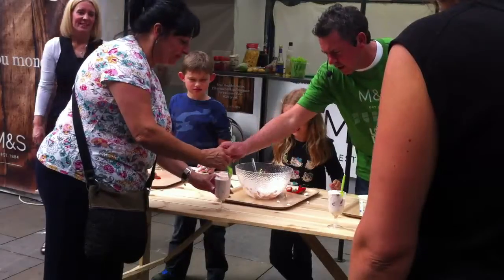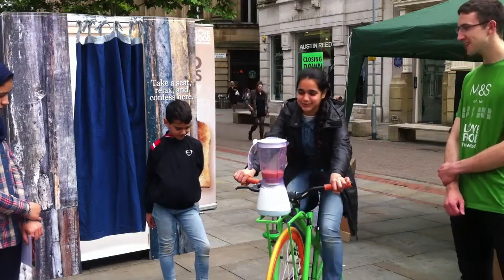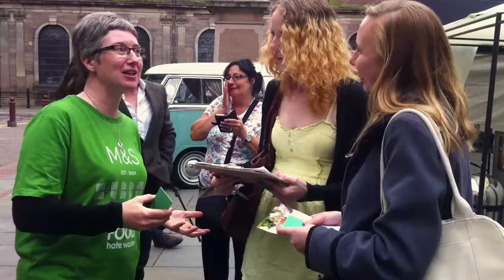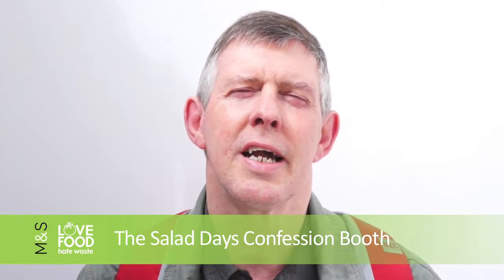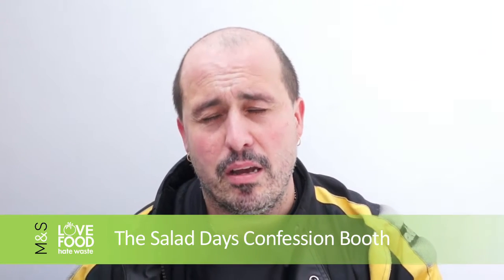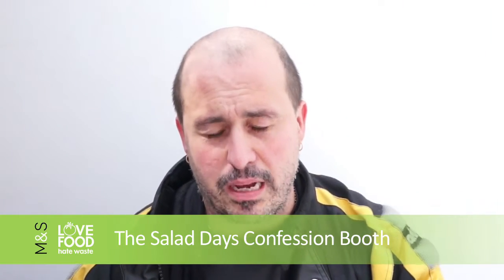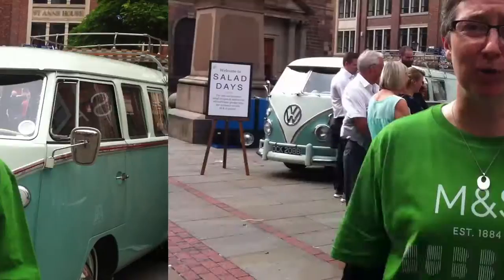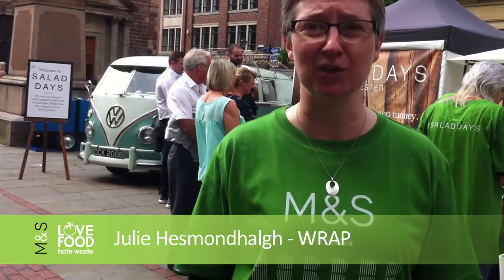M&S Salad Days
Love Food Hate Waste and M&S Salad Days in Manchester. Find out more about Love Food Hate Waste in Manchester on our